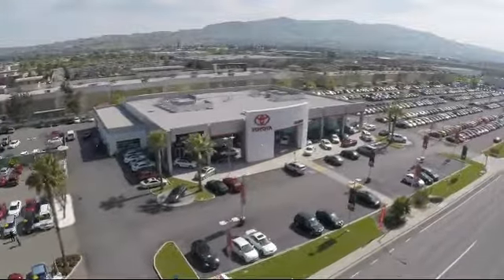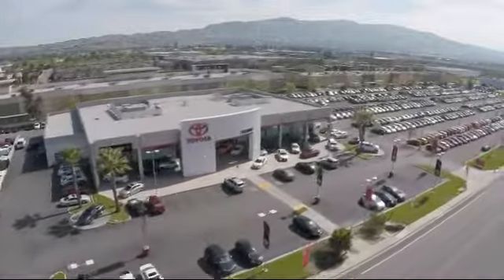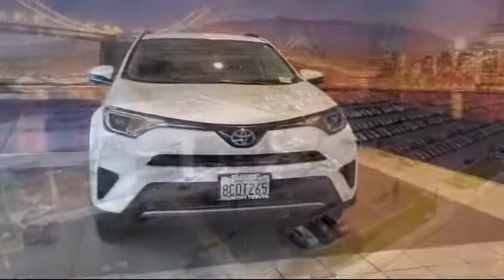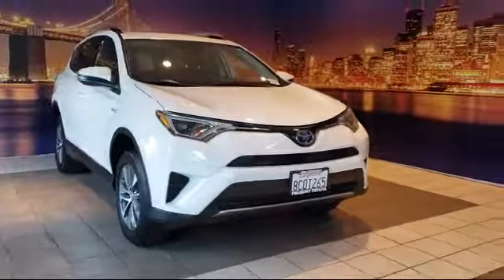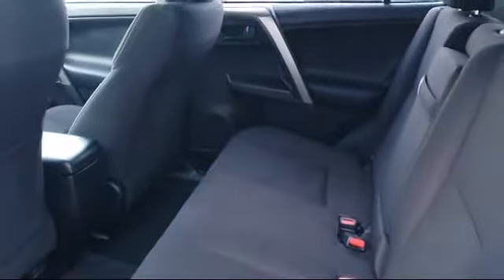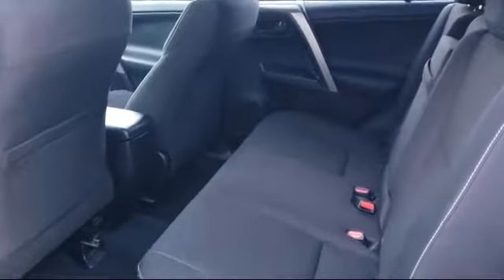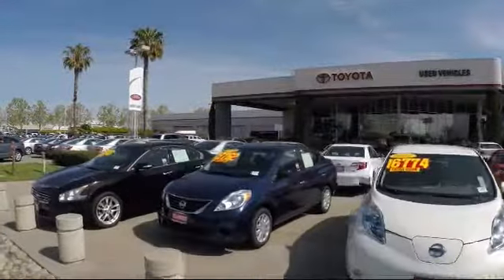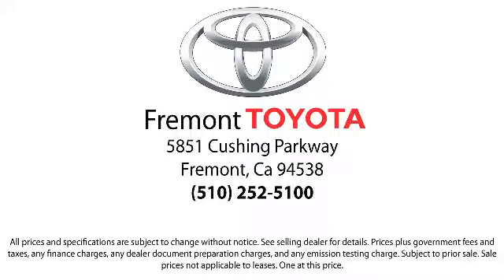2018 Toyota RAV4 HYBRID Sport Utility LE Hayward Newark San Jose Oakland Pleasanton Union City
2018 Toyota RAV4 HYBRID Sport Utility LE Stock Number: 193587A Vin:JTMRJREV8JD184787.

Fremont Toyota
5851 Cushing Parkway